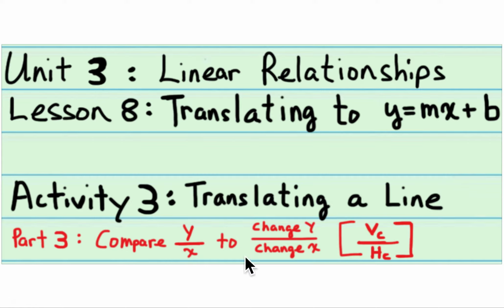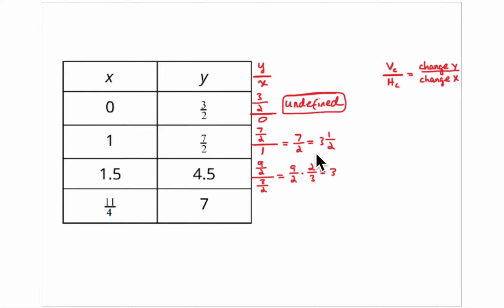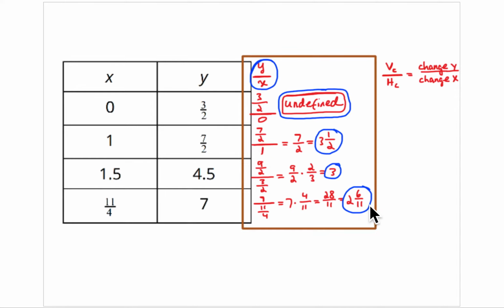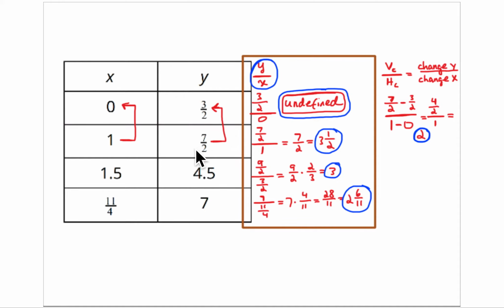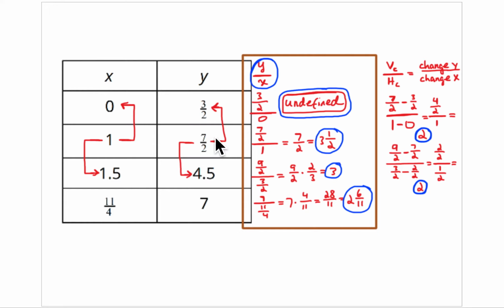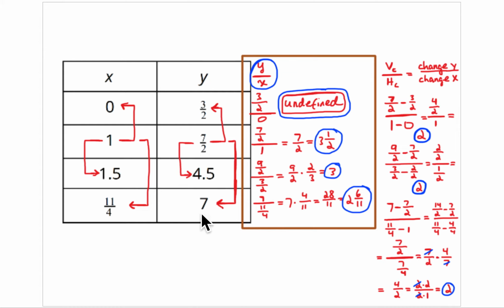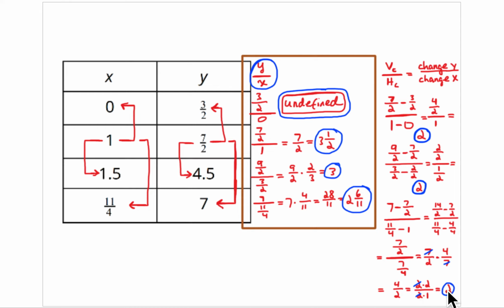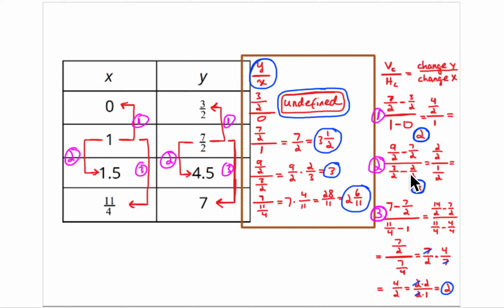8th Grade Illustrative Mathematics: Gr. 8; U3; Lesson 8-3c: Translating a Line: y/x vs ch y/ch x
Table of Contents:
Non-Proportional Relationship; y divided by x (not useful): 0:00
Change in y divided by the change in x; slope: 2:38

Illustrative Mathematics
Unit 3: Linear Relationships
Lesson 8: Translating to y = mx + b
Activity 3: Translating a Line (part 3)